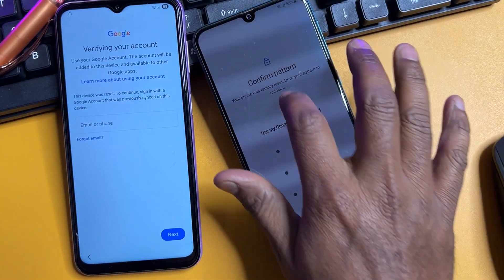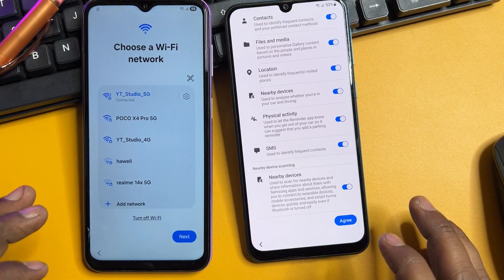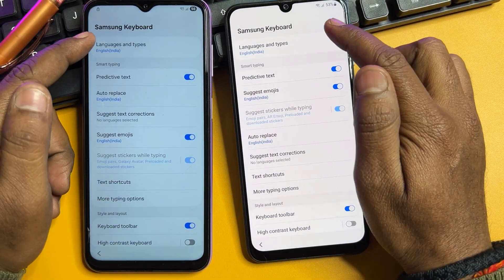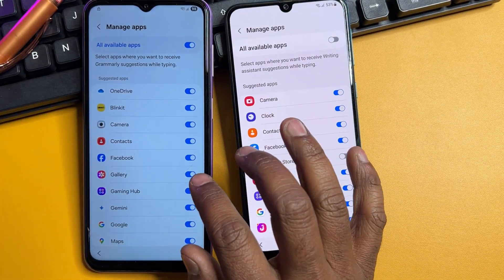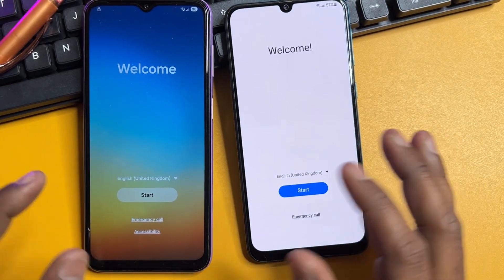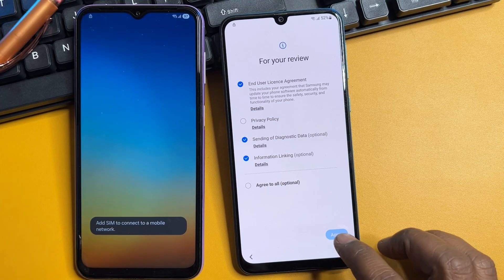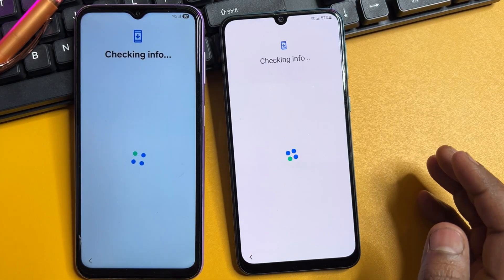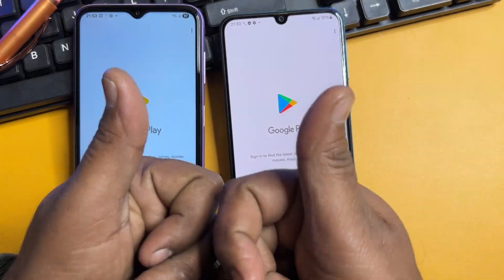🎯Samsung FRP BYPASS 🔥 Any model SUPPORT ✅ without PC 🖥️ Service Centre Method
Please provide positive content that fits the product features. Try 4uKey A powerful phone unlocker that helps bypass FRP locks, bypass Samsung FRP lock, and unlock Android password effortlessly.

🚀 Samsung FRP Bypass New Method 2025 | Android 13/14/15 | No PC | Step-by-Ste

In this video, you will learn the latest Samsung FRP bypass method for 2025, designed to work on Android 13, Android 14, and Android 15 devices. This step-by-step tutorial does not require a PC and explains the process in a simple and easy-to-follow way.

If your Samsung phone is stuck on Google account verification (FRP lock) after a factory reset, this guide may help you understand the process based on Samsung’s latest security updates (2025).

📱 Supported Samsung Devices (US Models)

Samsung Galaxy S21 / S22 / S23 / S24 series

Samsung Galaxy A14 / A15 / A24 / A34 / A54

Samsung Galaxy Z Flip / Z Fold series

Samsung Galaxy Note series

Carrier variants: Verizon, AT&T, T-Mobile, US Cellular

🔧 Video Highlights

✔ Samsung FRP bypass new method (2025)
✔ Works on Android 13 / 14 / 15
✔ No computer required
✔ Step-by-step instructions
✔ Compatible with updated Samsung security